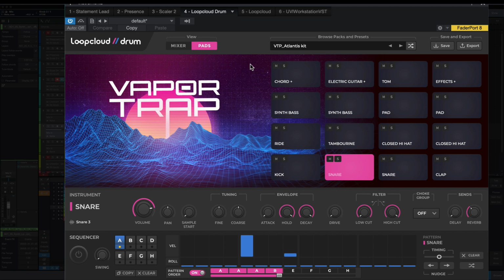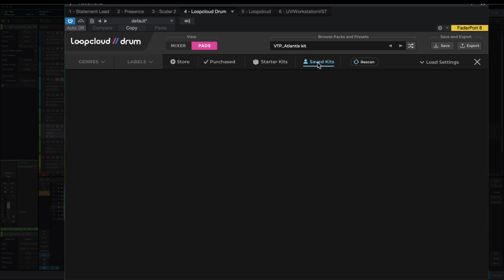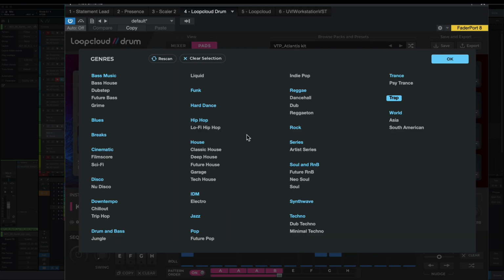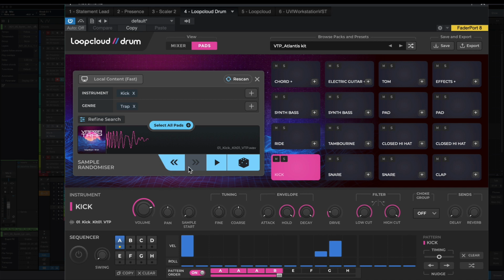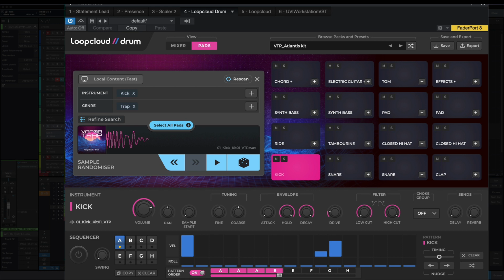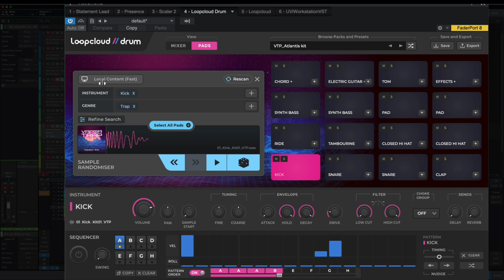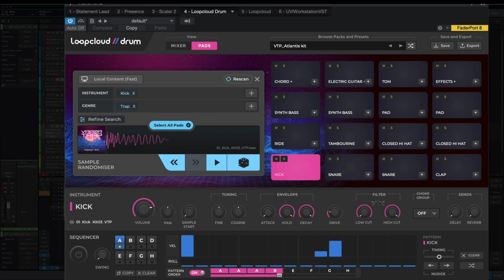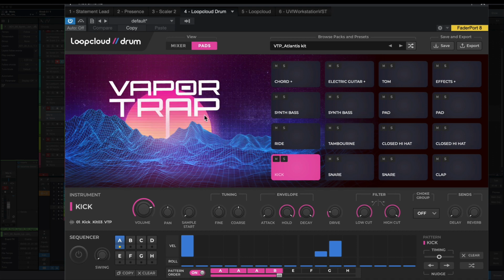Loopcloud Drum 1.5 - building kits has never been easier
In this video I show off the new features in Loopcloud Drum 1.5.

You can check out Loopcloud Drum 1.5